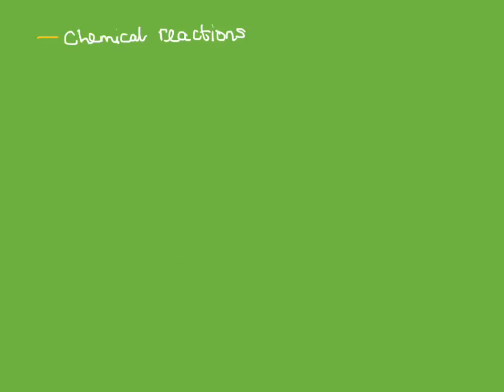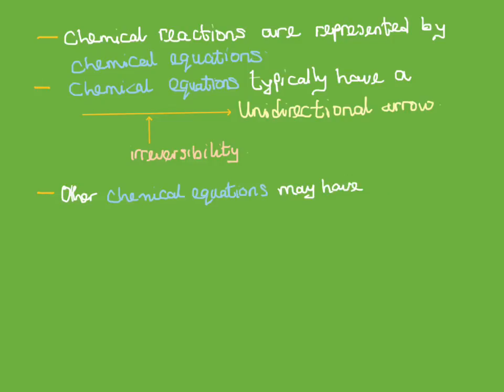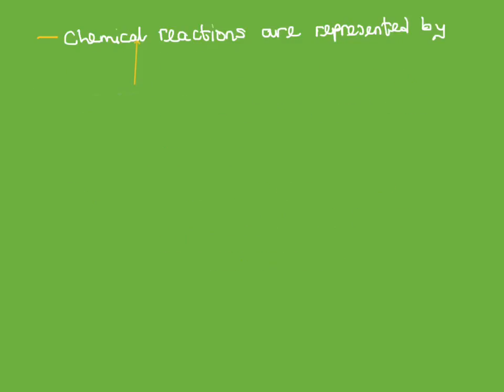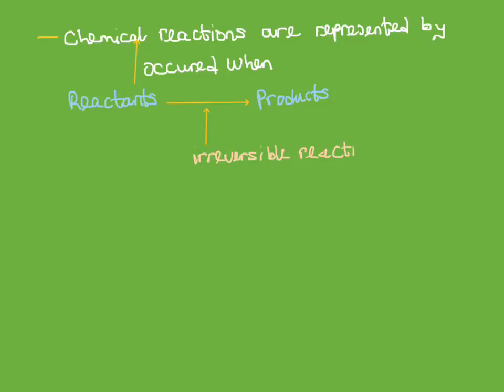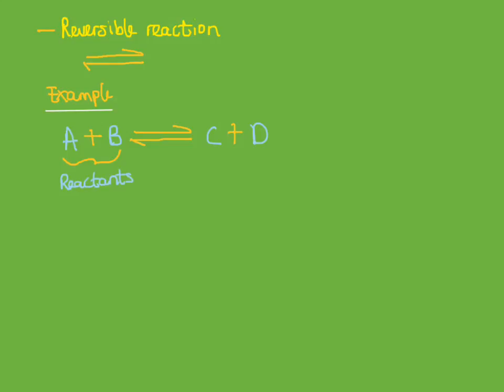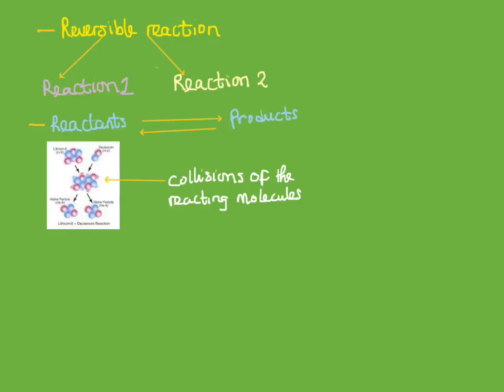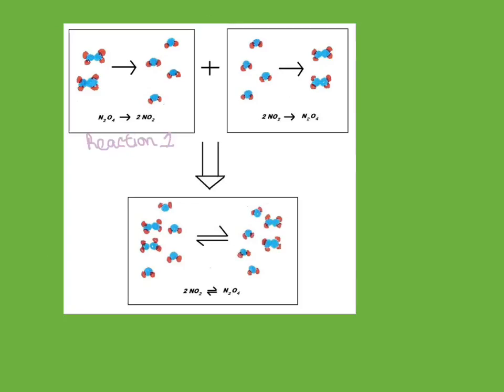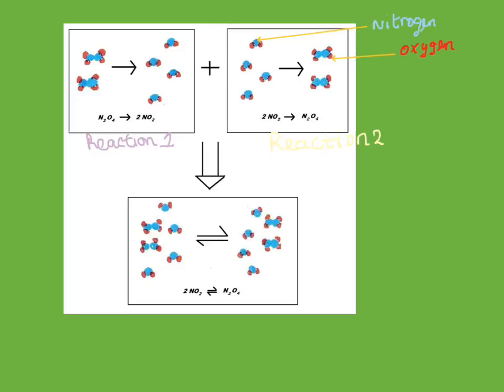chemistry F 2 lesson 6